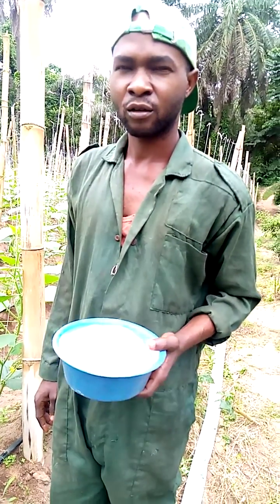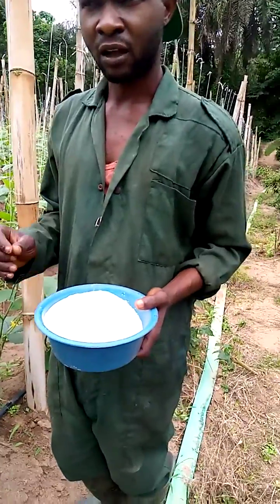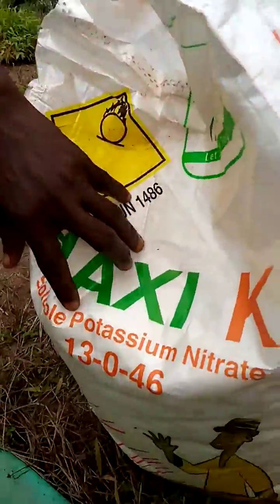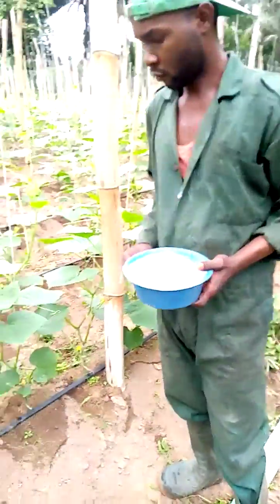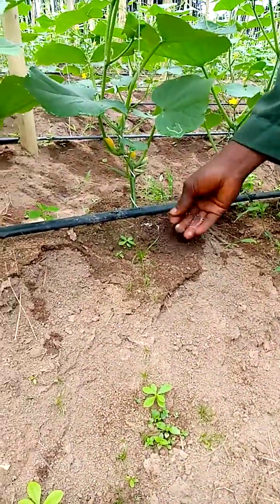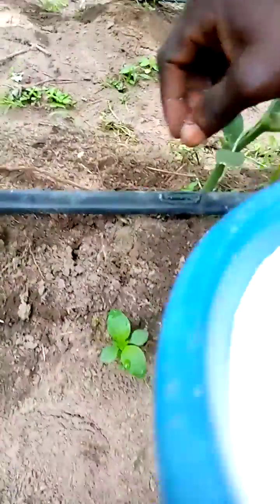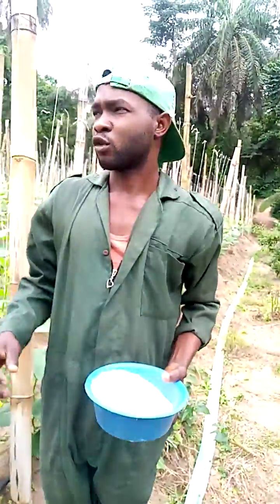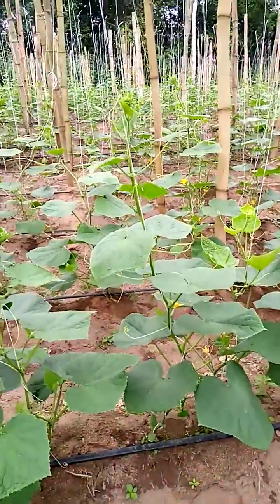potassium nitrates fertilizer application to cucumber.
this is how I apply potassium nitrates to my cucumber plants.